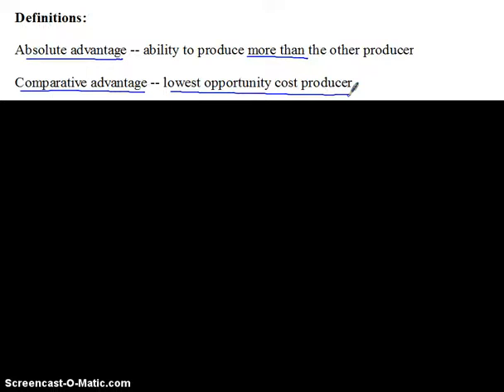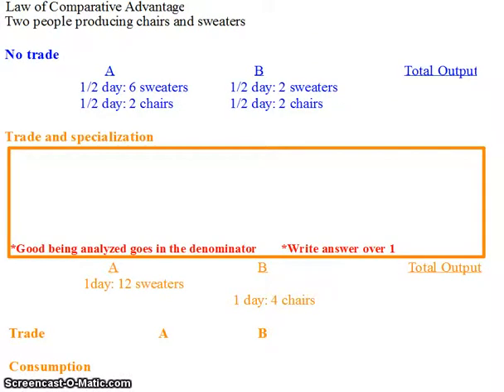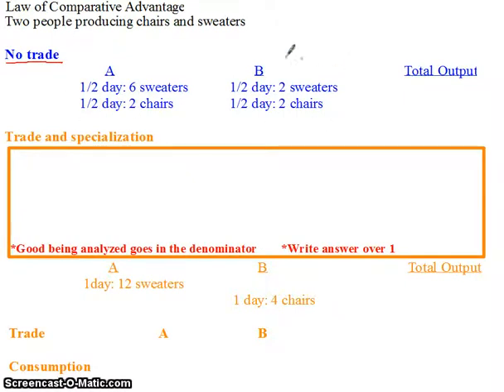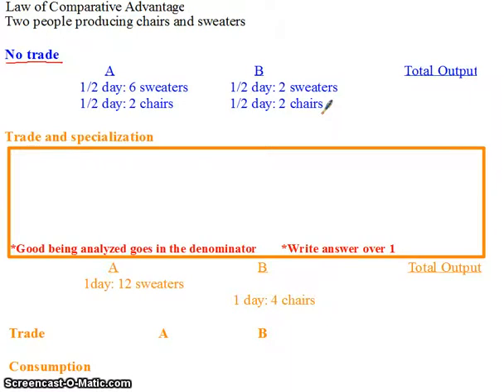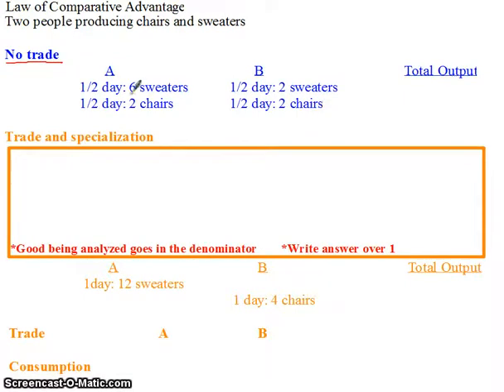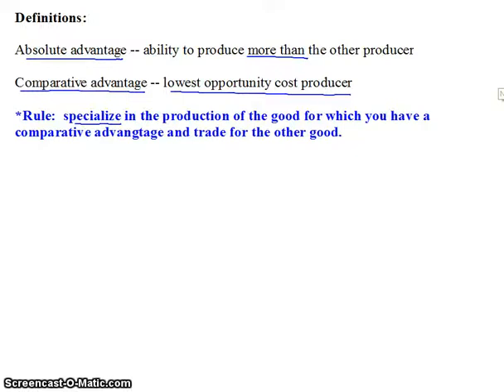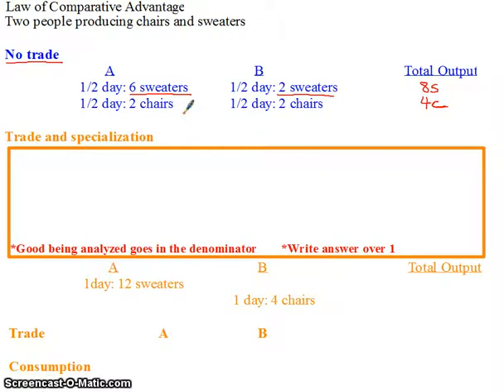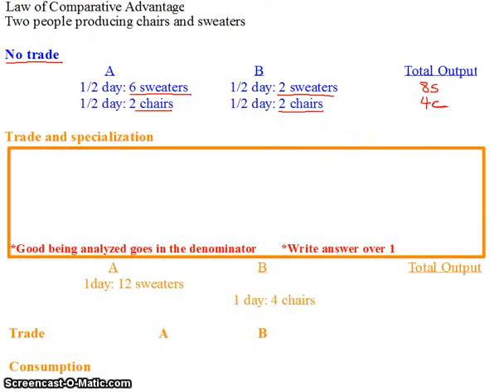Introduction to Absolute Advantage